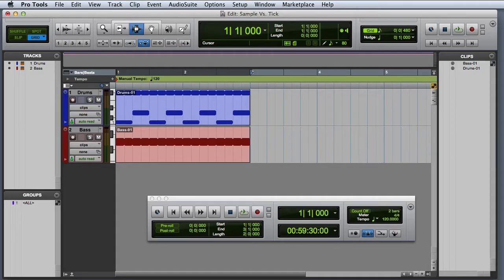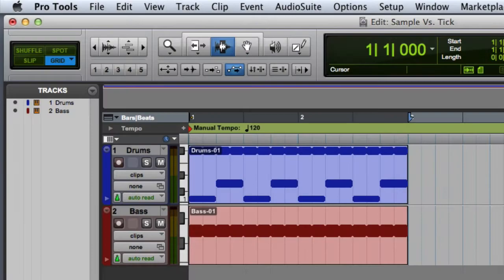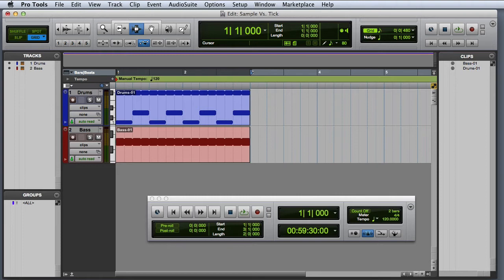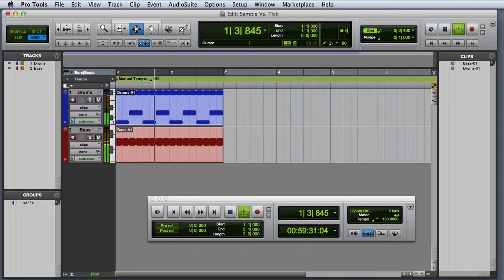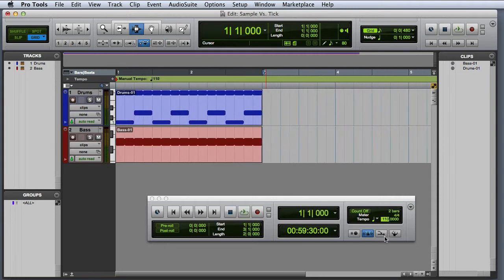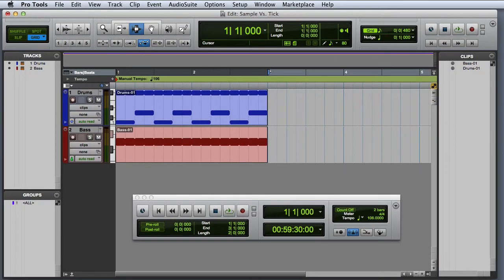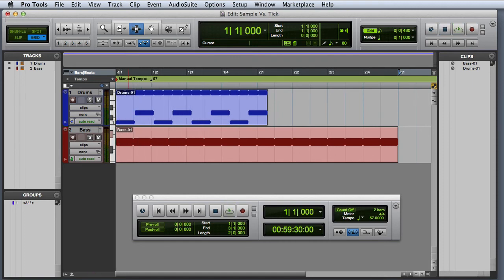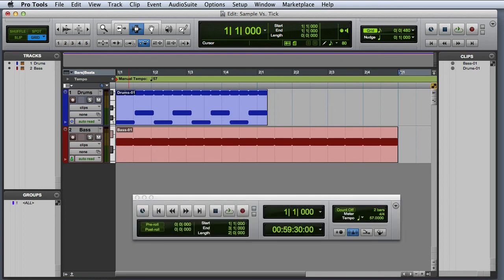MIDI Track Timebases in Pro Tools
A quick look at switching MIDI tracks between Tick-based and Sample-based operation.